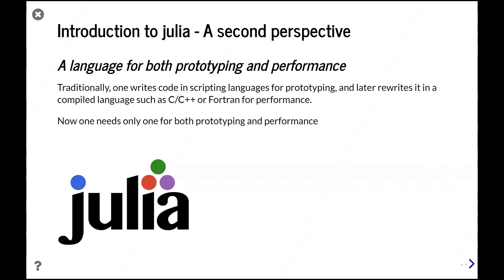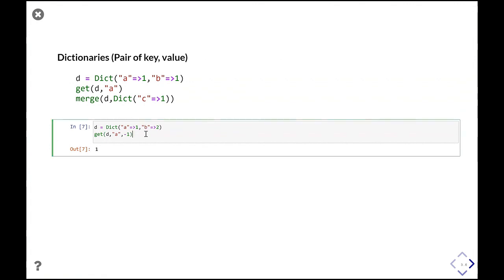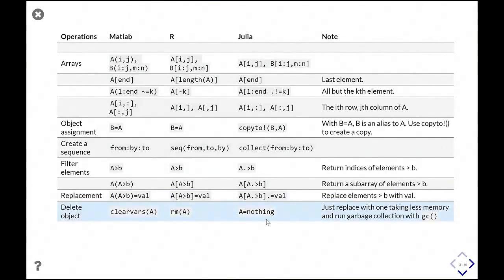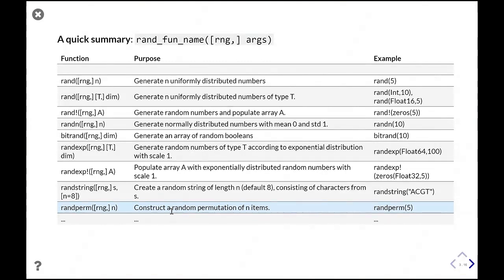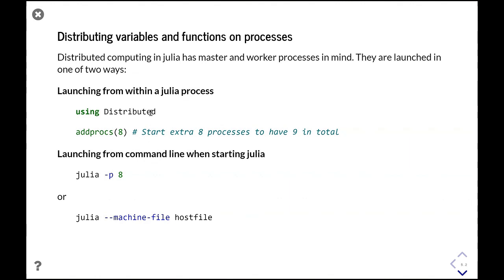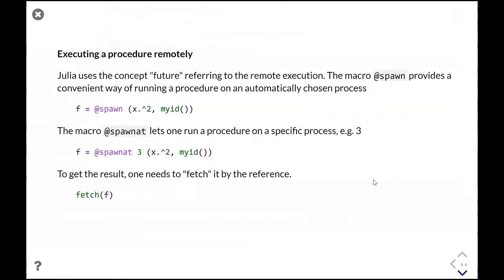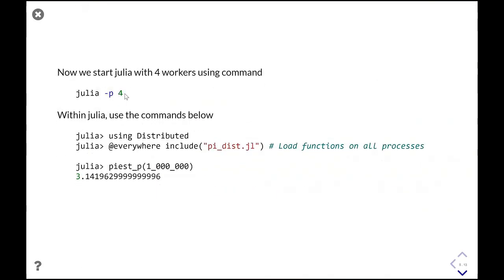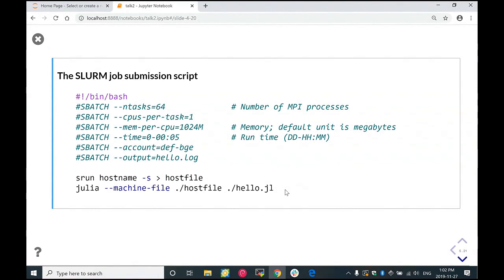Julia: A second perspective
This is the second part of the series of introduction to the high level, high performance language Julia. In this seminar we will introduce the built-in linear algebra functions, random number generators and the language features that make parallel programming simple on shared and distributed memory systems through a number of examples.

This webinar was presented by Ge Baolai (SHARCNET) on November 27, 2019, as a part of a series of regular biweekly General Interest webinars ran by SHARCNET. The webinars cover different high performance computing (HPC) topics, are approximately 45 minutes in length, and are delivered by experts in the relevant fields. Further details can be found on this web .